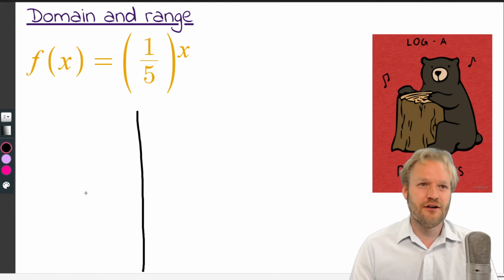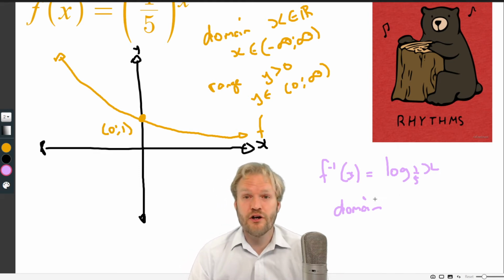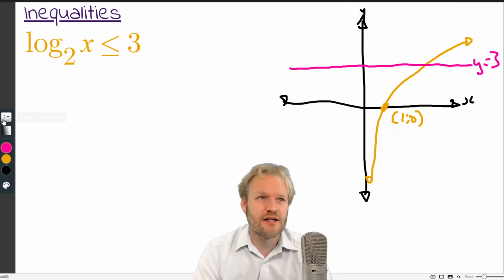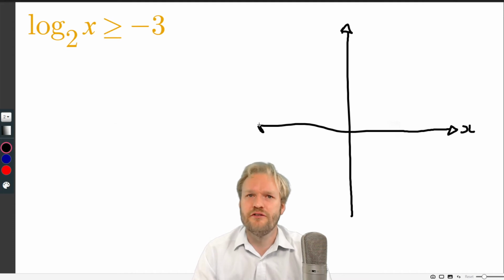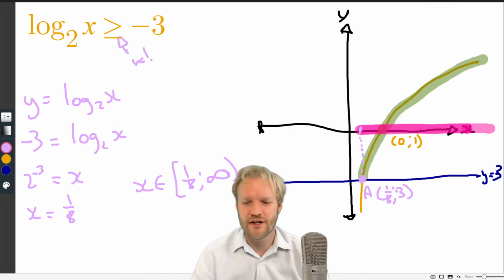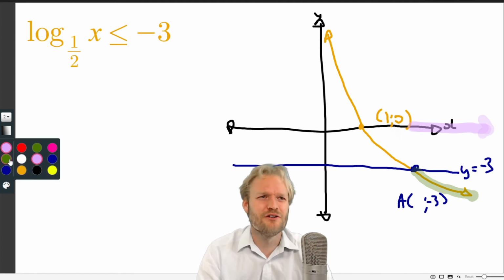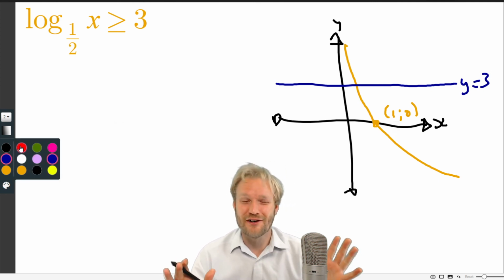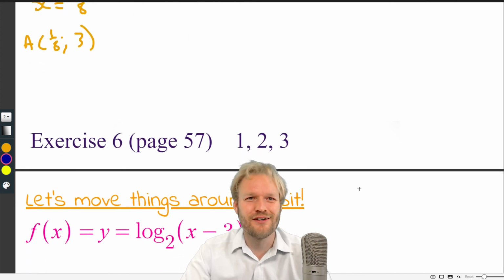Grade 12 Functions A 07